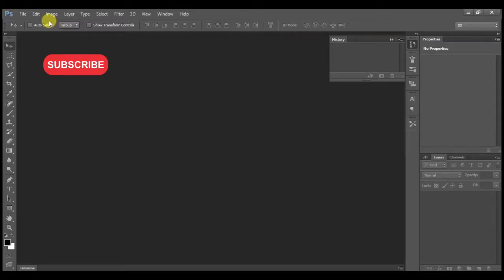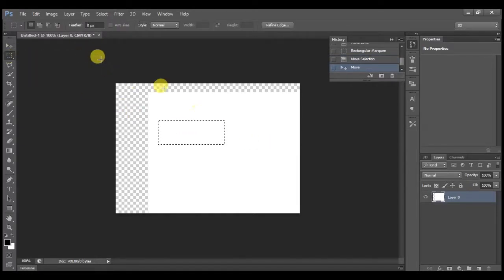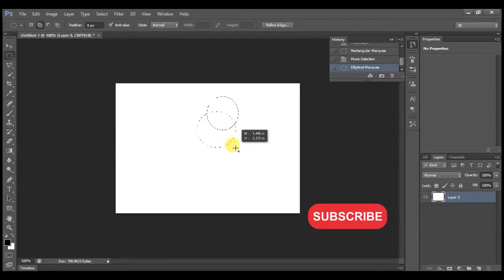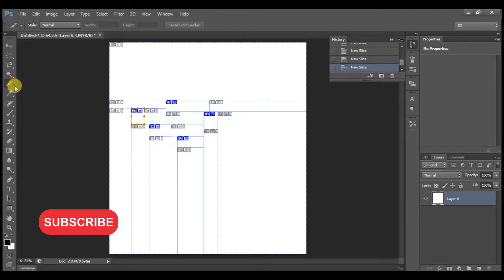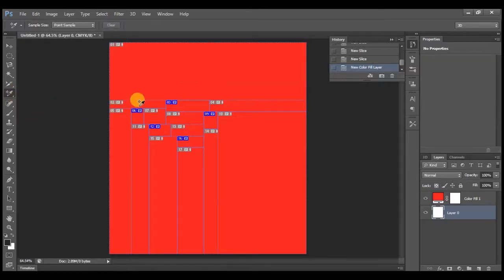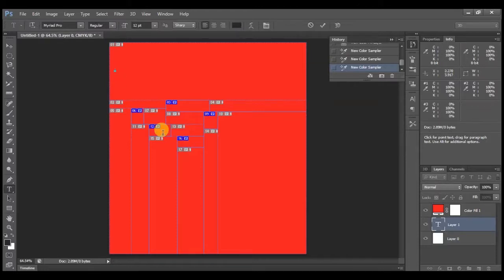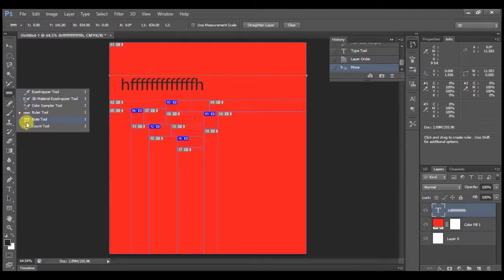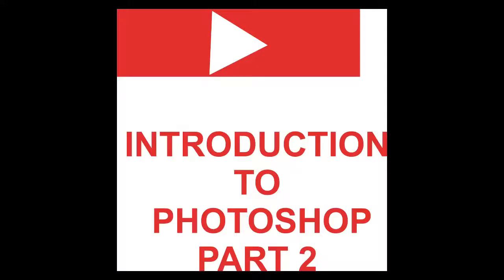Introduction to photoshop part 1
Are you new to graphics or want to learn photoshop? Then this is what you need, watch out for part 2